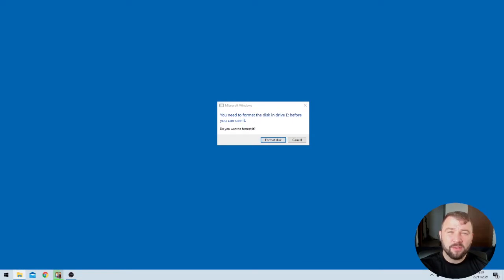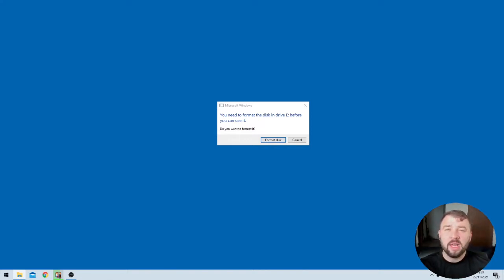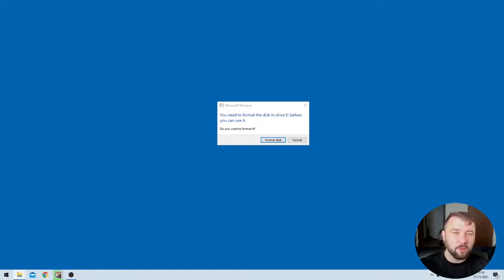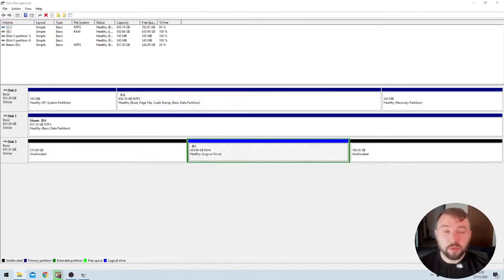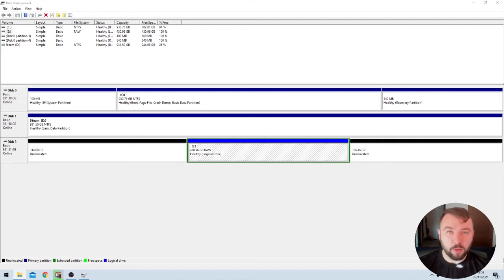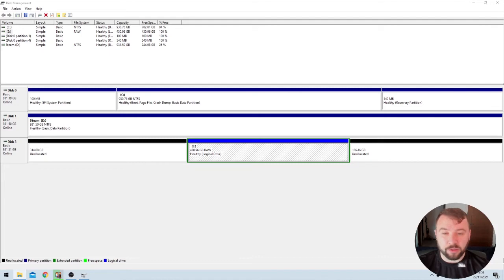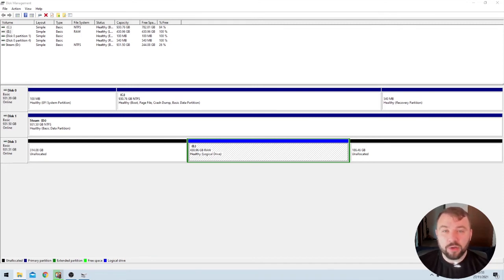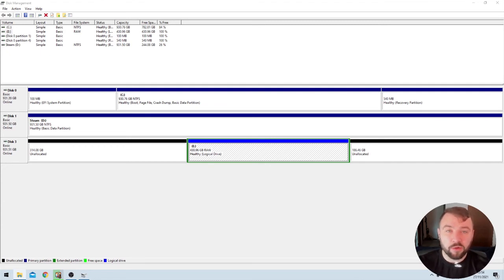Investigating Drive Failures | Drive Recovery with TestDisk | Part One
In part one of this multi-part series, we take a look at the initial steps you'll take to identify the root cause of a problematic drive not loading.

The drive bay mentioned in the video is the Inateck SATA Hard Drive Docking Station

00:00 Intro
00:35 Disclaimer
01:02 Background
02:07 Plugging the drive in
02:50 Disk Managment
04:23 Outro